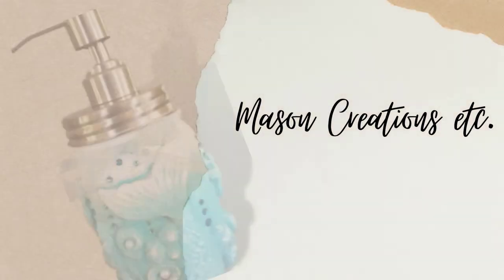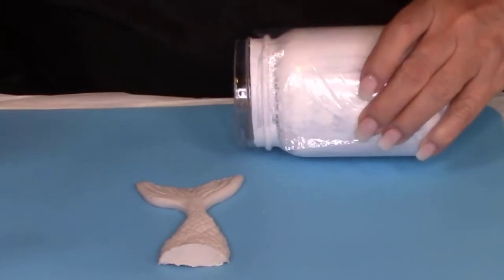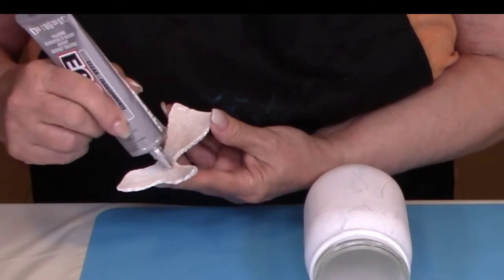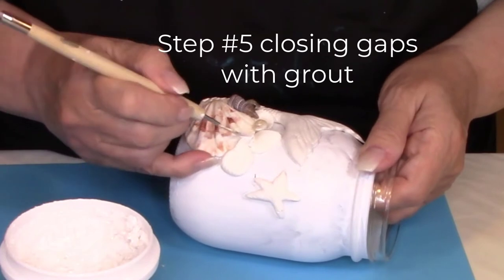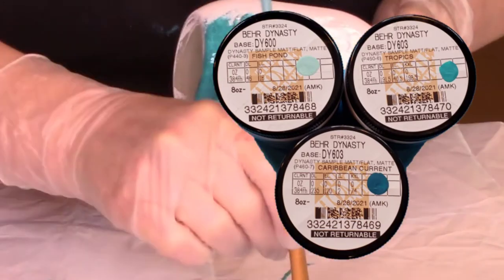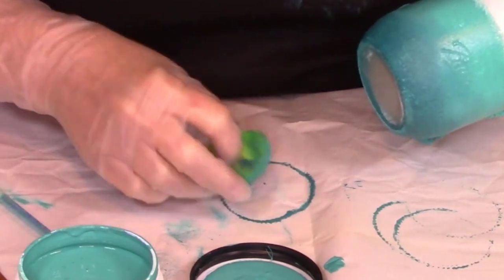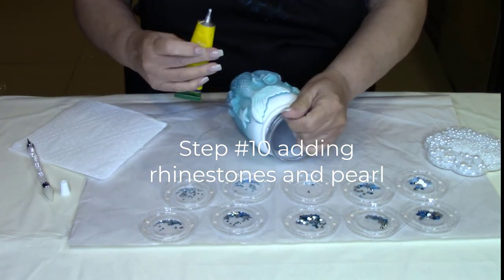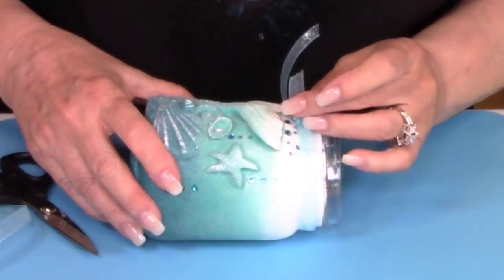How to paint an easy glitter ombre finish! Make a mason jar 3D mermaid soap dispenser.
This is an instructional video on how to do an ombre paint technique. We will be working on a Mason Jar project today; it will be a 3D mermaid soap dispenser to add some glam to your bathroom. I will show you step by step how to paint an ombre finish, and use silicone clay molds to make a mermaid tail, seahorse, starfish and little seashells. After the ombre paint finish, we’ll add glitter to the entire jar along with colored rhinestones and pearls. We’ll top off this gorgeous jar with a glittery organza ribbon. Let me know what you would like to see next in the comments.

Supply Links:
Mason jar (Amazon)
Soap dispenser lid (Amazon)
Aqua organza ribbon (Amazon)
Gem Tac adhesive (Amazon)
E6000 glue (Amazon)
Mod Podge (Amazon)
Seashell and mermaid silicone molds (Amazon)
Premixed grout (Amazon)
Das air-dry clay (Amazon)
Flat back pearls (Amazon)
Flat back rhinestones turquoise (Amazon)
Flat back rhinestones aquamarine blue (Amazon)